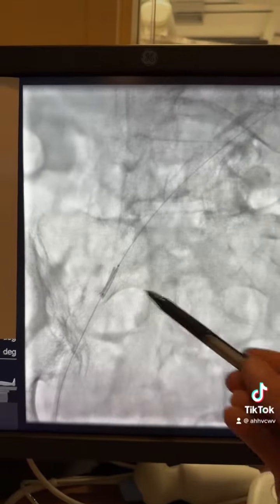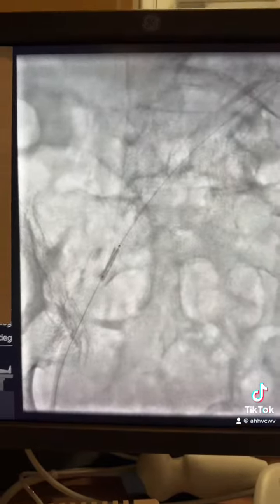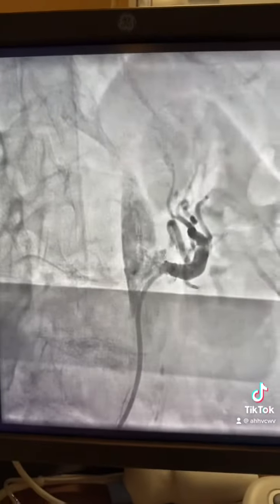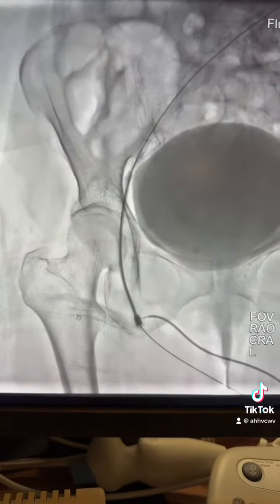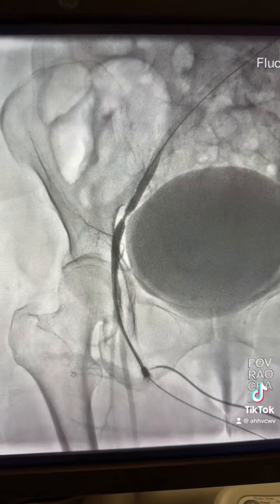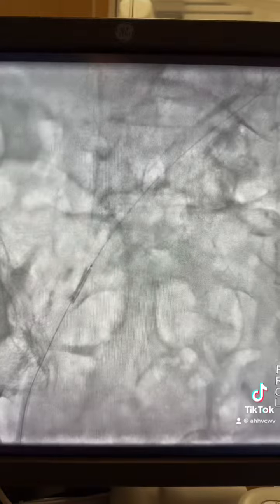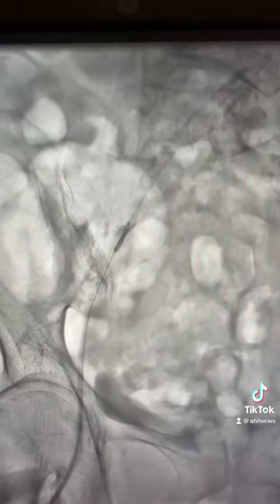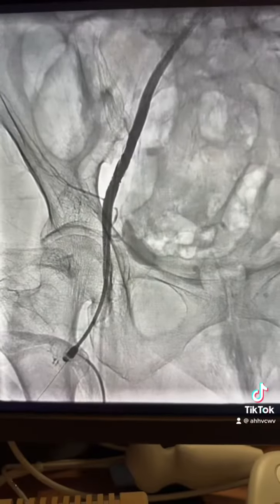When the stent is dislodged in the iliac artery!? Hamo-Technique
Interesting angioplasty complication:
Complications can happen in the cath lab and the easygoing peripheral angioplasty could turn into a nightmare! In this case the iliac artery 6.0 mm stent was dislodged beyond the lesion and was dragged successfully to the right location using a coronary 2.0 mm balloon, the ballon was upgraded to 5.0 mm then 6.0 mm balloon and was deployed successfully.